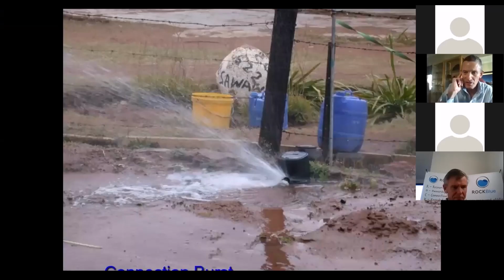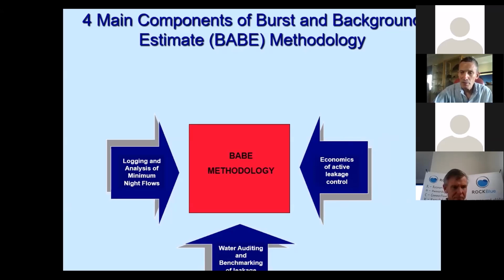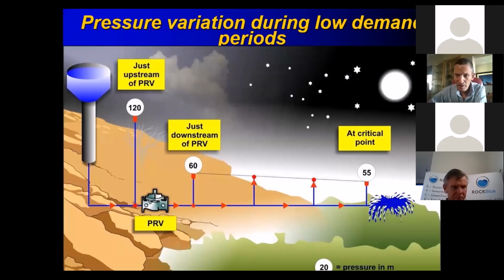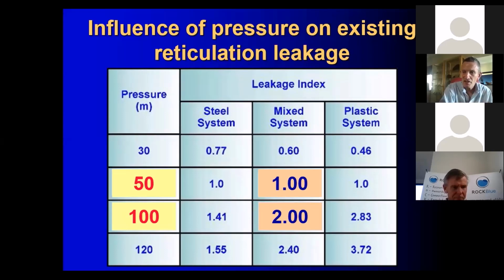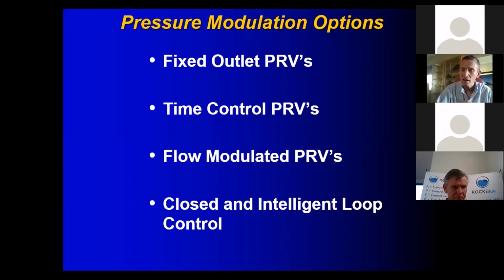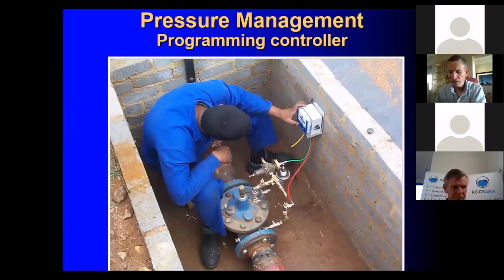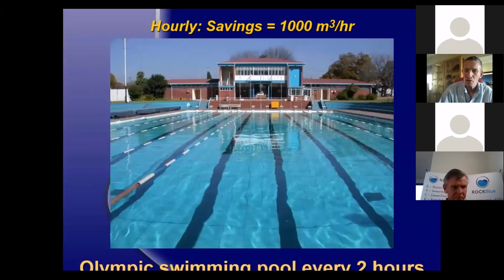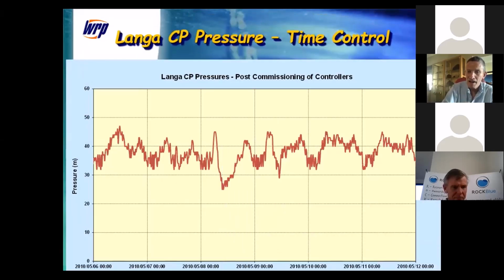Part 1 of 3 Ronnie McKenzie Non-Revenue Water Reduction & Network Pressure Management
In this lecture, you will learn about one of the most effective tools for reducing non-revenue water (leakages). You will learn about the steps required, hardware/software necessary, effort required, and learn from actual examples.
Presenter: Ronnie McKenzie  from WRP Consulting Engineers
Ronnie is a specialist in the fields of Water Demand Management, Hydrology, Water Resource Planning and Systems Analysis, with more than 30 years of experience in these fields. He has been involved in the analysis of many large water resource systems, particularly in Southern Africa where he is currently based.